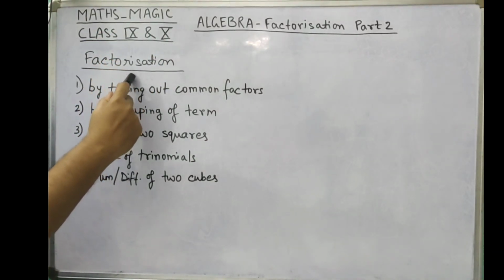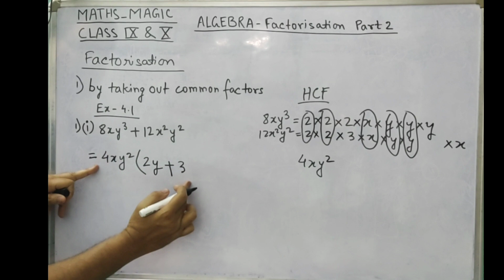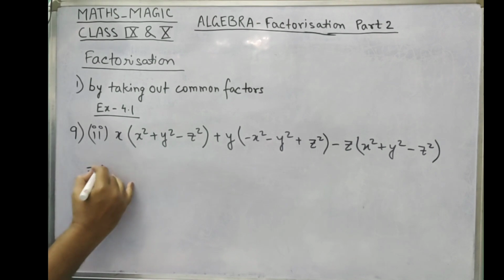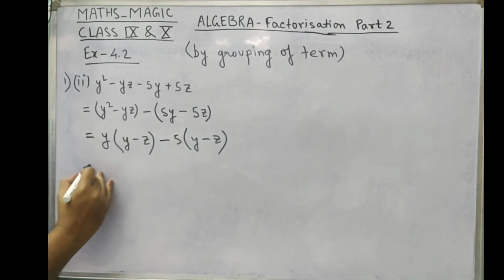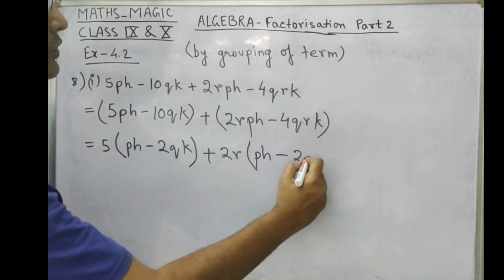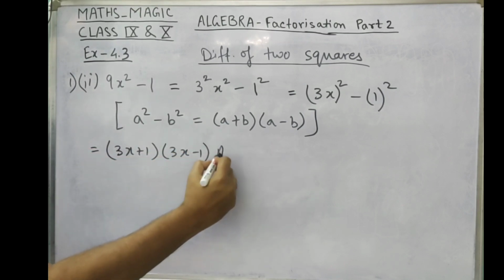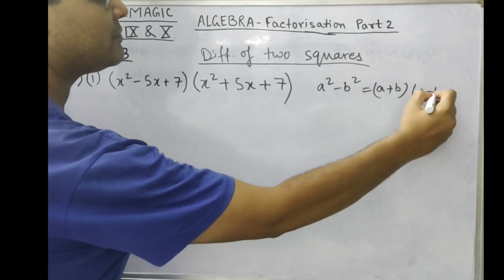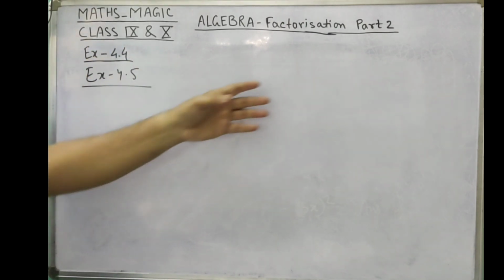Factorisation Class 9 and 10, Part 2. Algebra ICSE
If you have any questions, please write down in the comment section @Maths_magic802

Musician: REDproductions